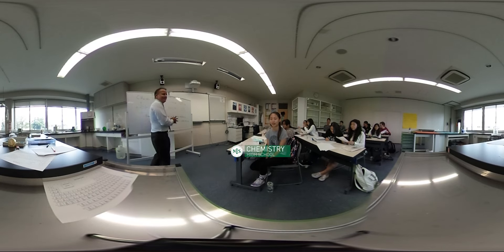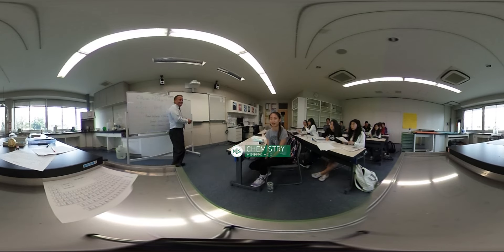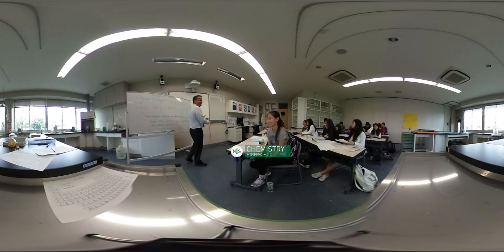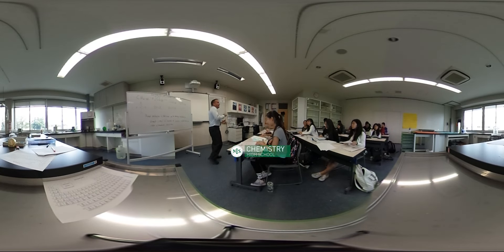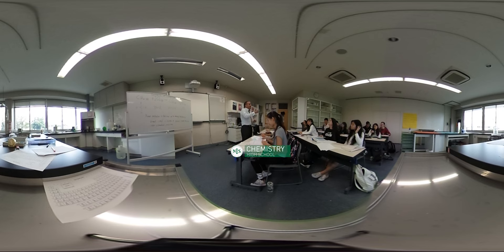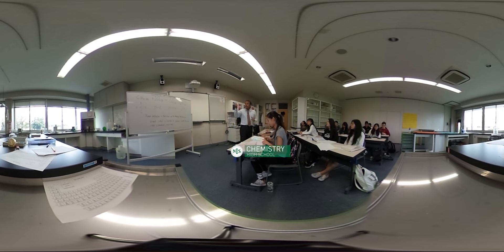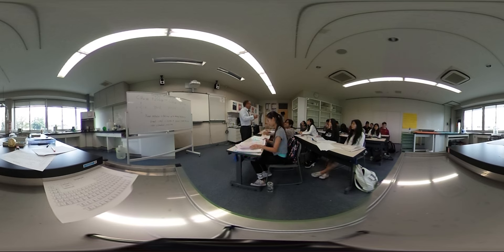NIS 360º Tour: High School Chemistry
Welcome to NIS! Come join the high school Chemistry class on our 360º campus tour!  (To watch 360° videos, you need the latest version of Chrome, Opera, Firefox, or Internet Explorer on your computer. On mobile devices, use the latest version of the YouTube app for Android or iOS.)